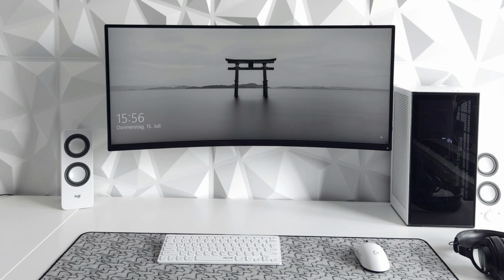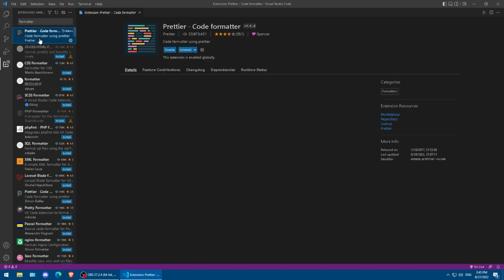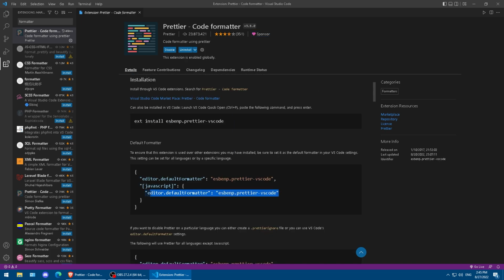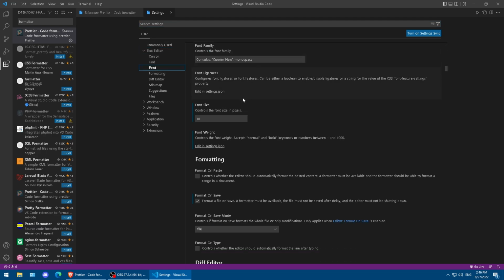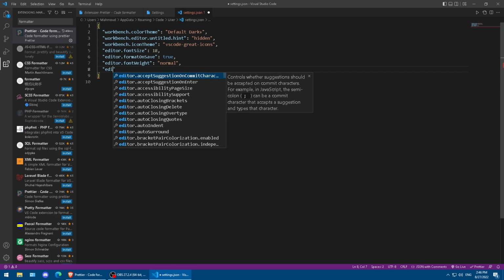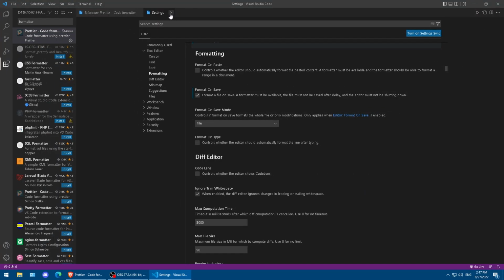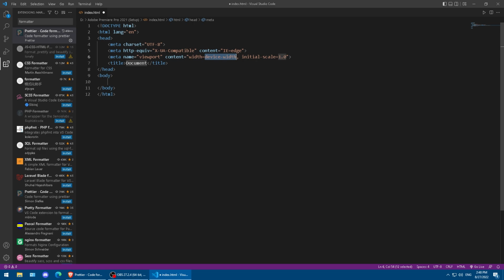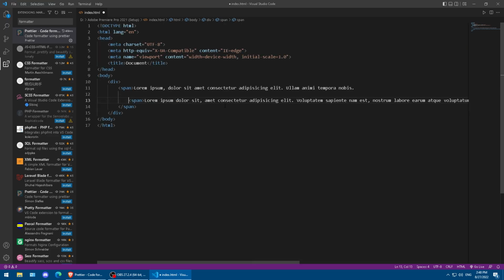How to setup VS Code Extensions for DEVELOPERS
Today we are solving formatting issues!
I'd like to hear from you in the comments below any technical issue in general to help you as soon as possible. I appretiate every single moment you develop yourself with and keep up rocking...